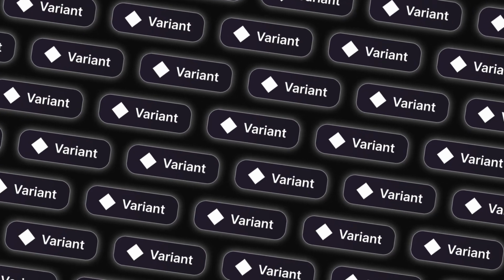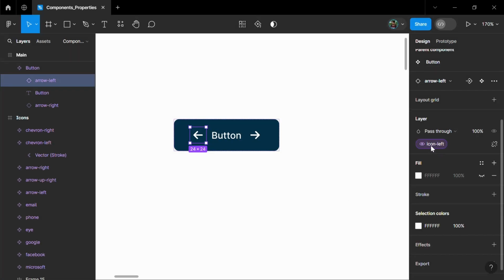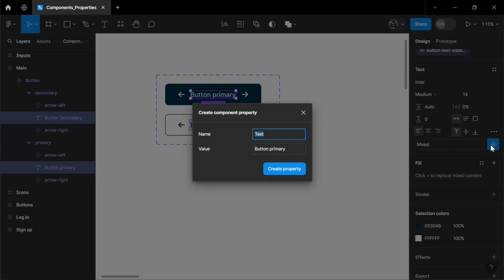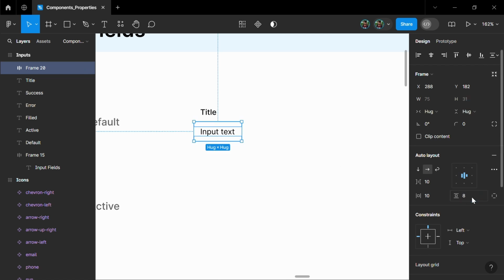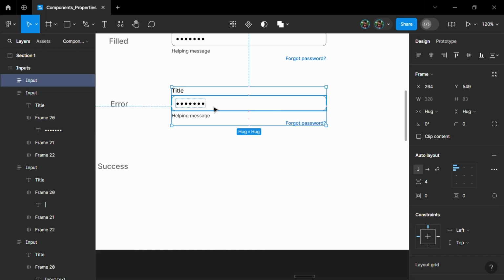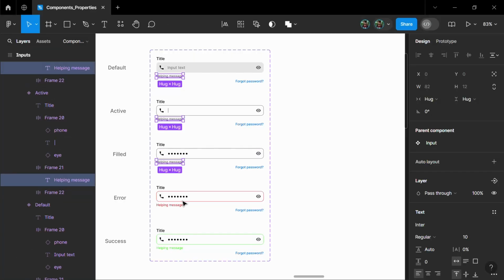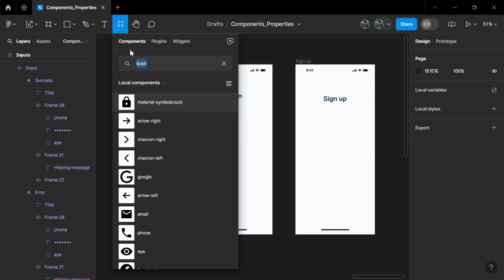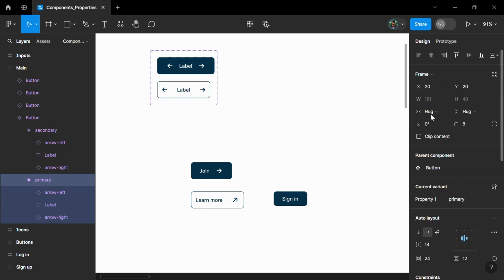Figma COMPONENTS PROPERTIES for Beginners | Figma Components Level 03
In this beginners guide to the Components Properties in Figma, you will learn How to create component properties in Figma like - Figma Variants, Figma Boolean Property, Figma Instance swap property, Figma Text Property and Simple way to create Figma button component properties.
You'll also learn how to create and manage component properties and how to use these Figma components properties with some practical example.

00:00 How to create figma variant property
01:01 How to use figma Boolean property
02:23 How to use instance swap property in figma
03:30 How to use the text components property in figma
04:45 Create Input Fields in figma using Components Propertis
10:32 Use case practical example (Log in and Sign up Screens)